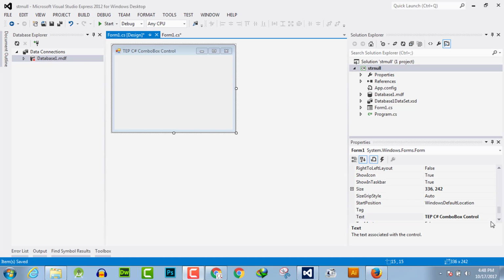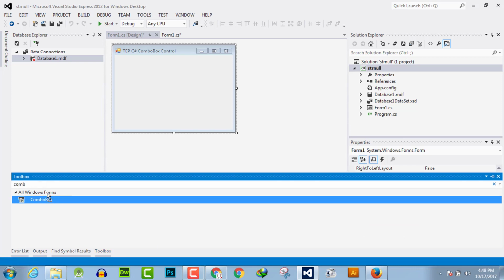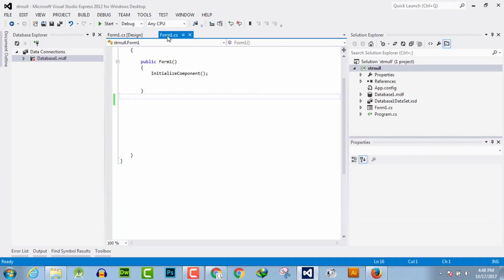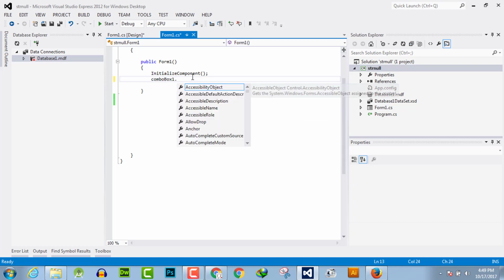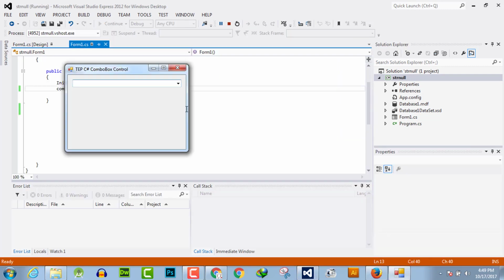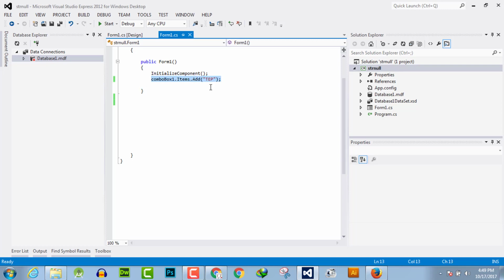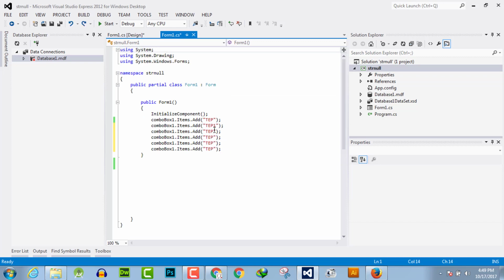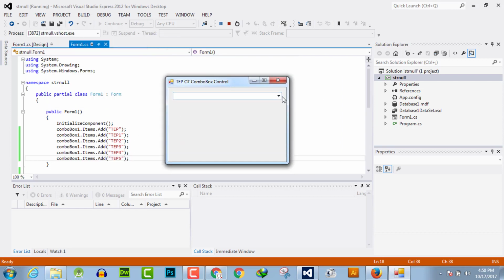050 - A - How to Add Values in C# ComboBox